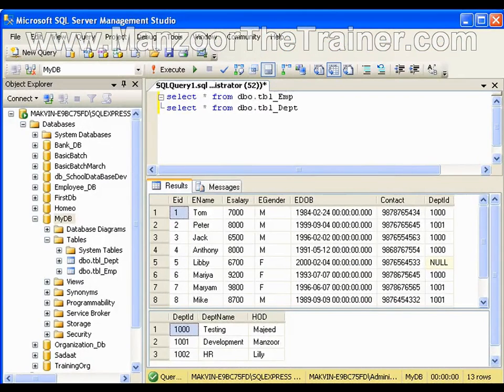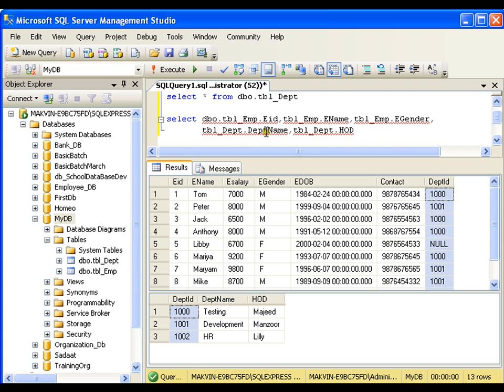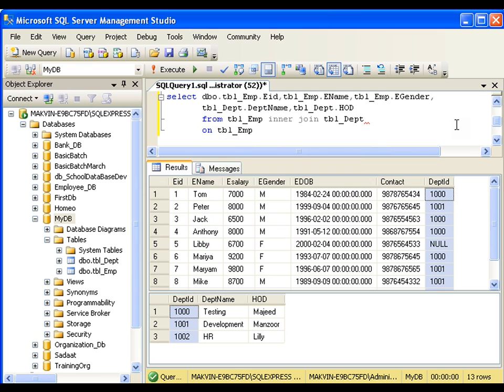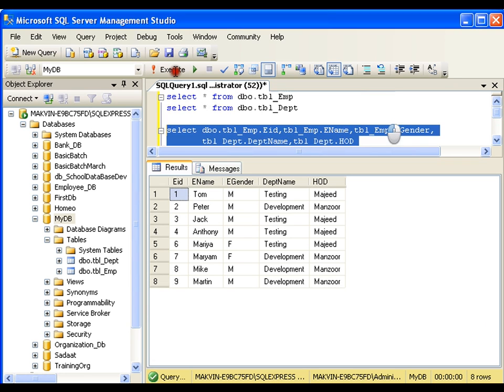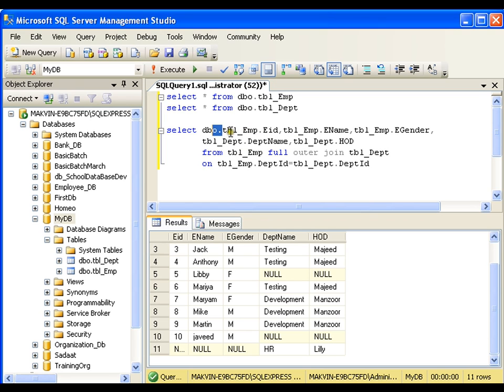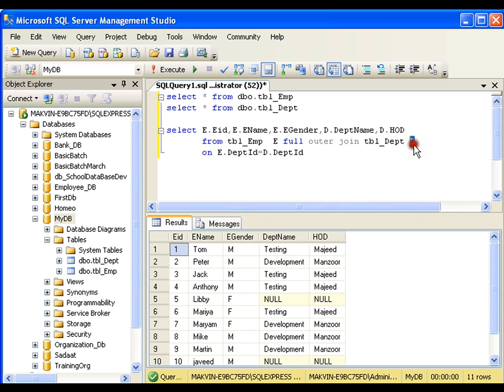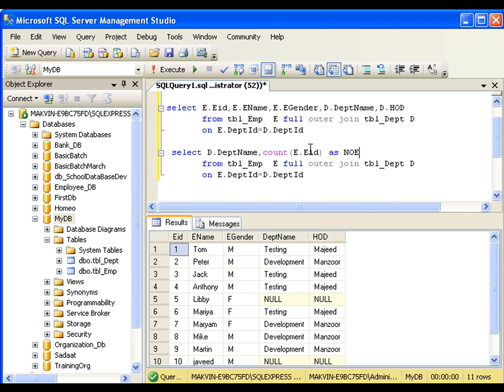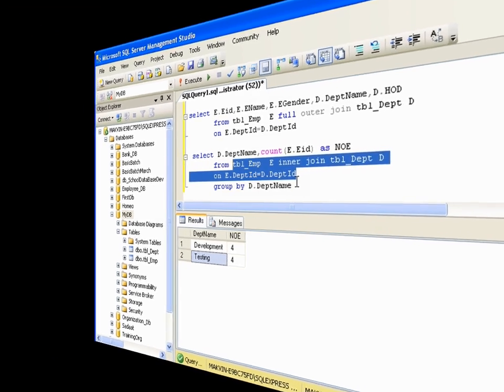Implementation Of Joins In MS Sql Server (11 of 15)